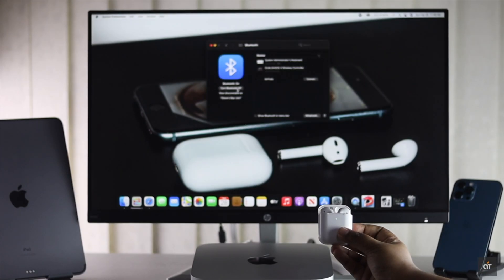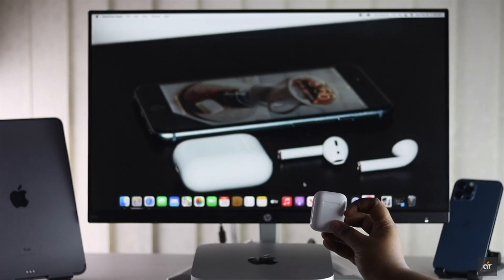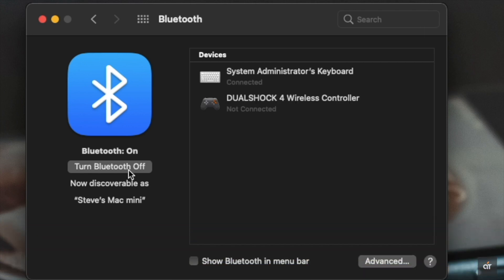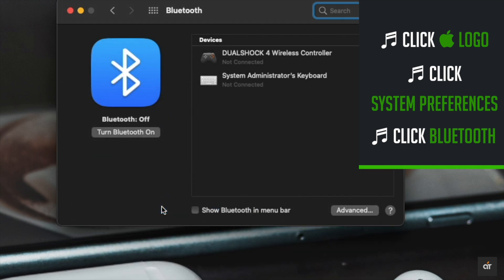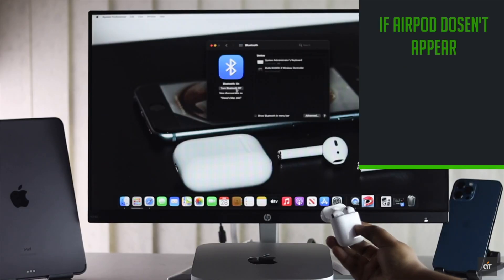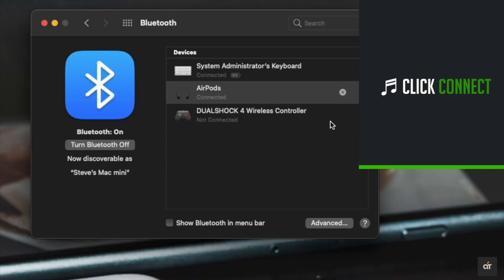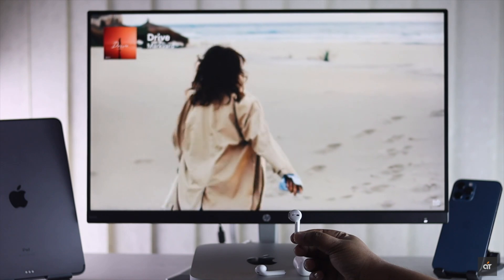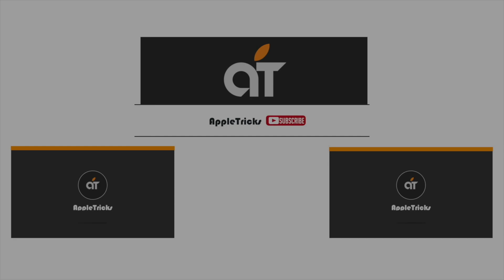How to Connect AirPods to M1 Mac Mini (Easy Step by Step)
If you want to use AirPods 1/ 2/ Pro with you Mac Mini (M1, 2020), in this video we will show you easy step by step process to pair AirPods with M1MacMini.